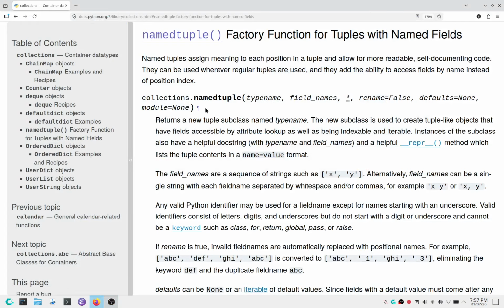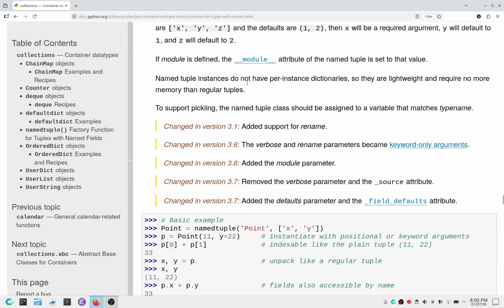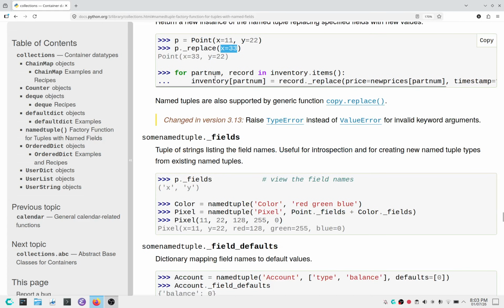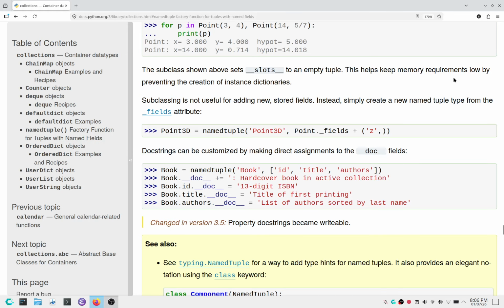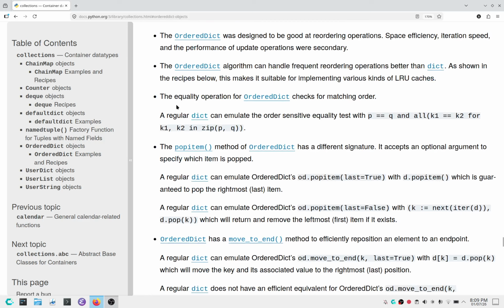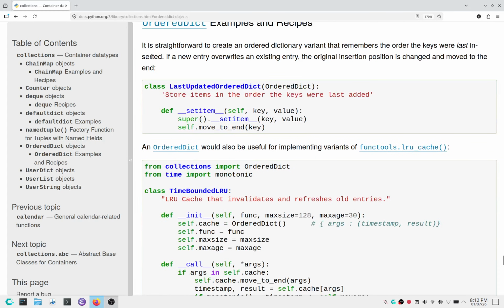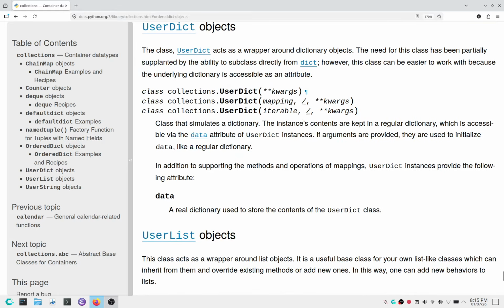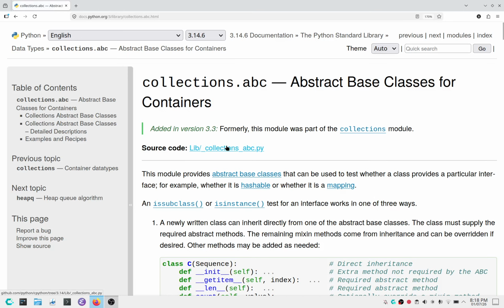namedtuple, ordereddict and user classes in Python